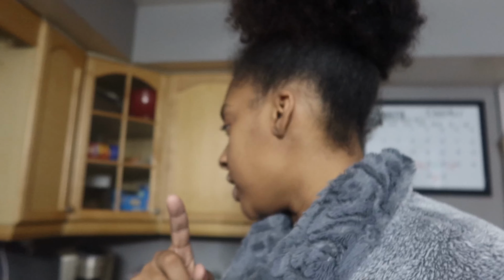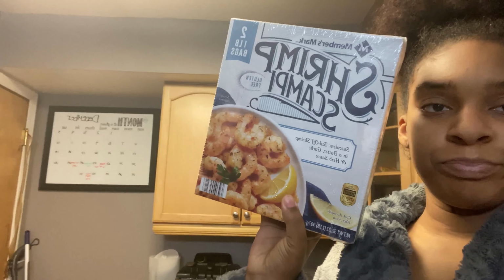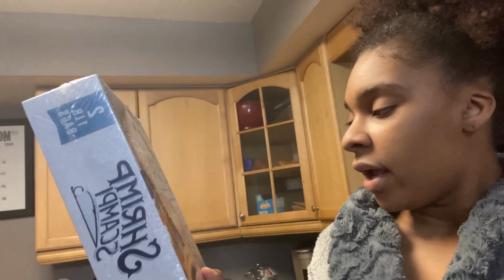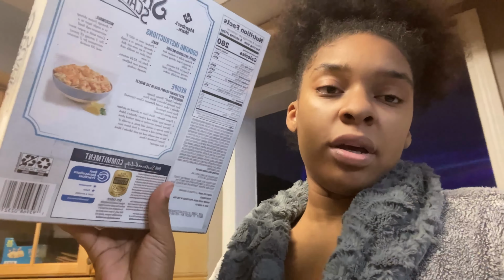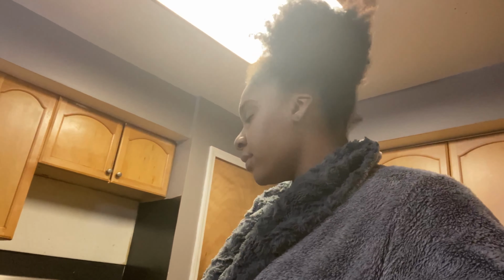VLOGMAS DAY 15 | K & K’s MUSICAL